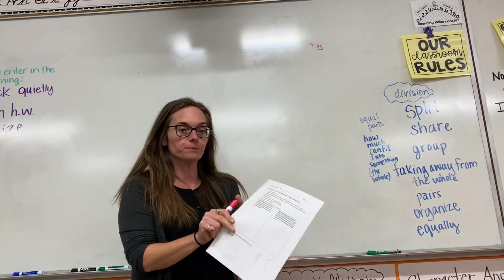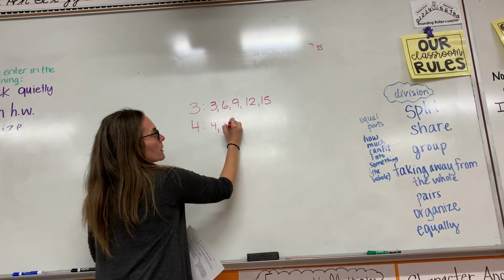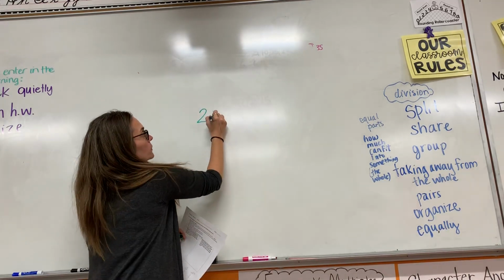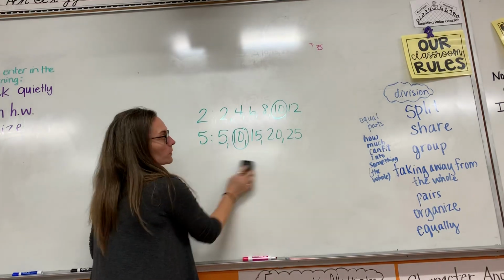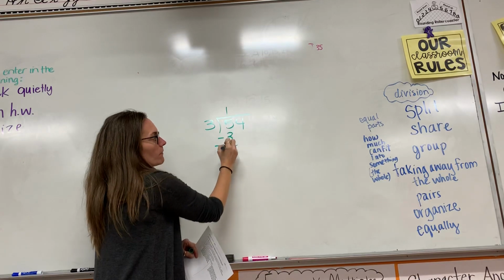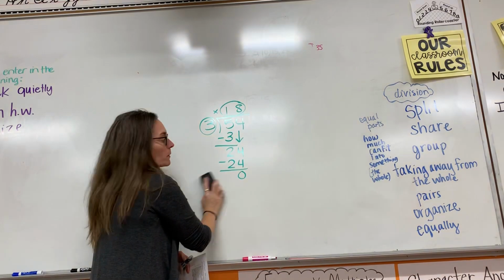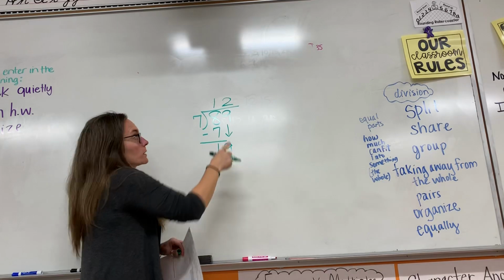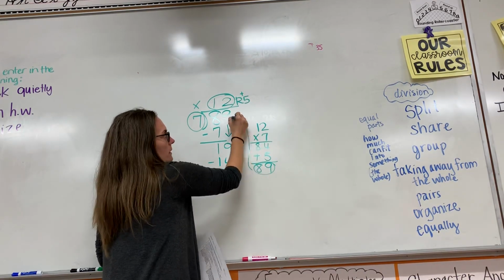LCM and long division!